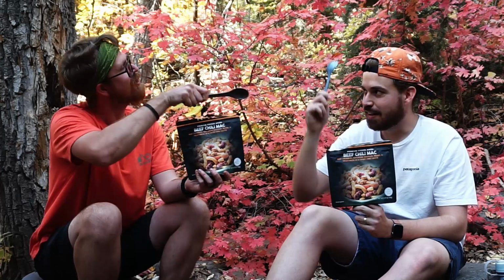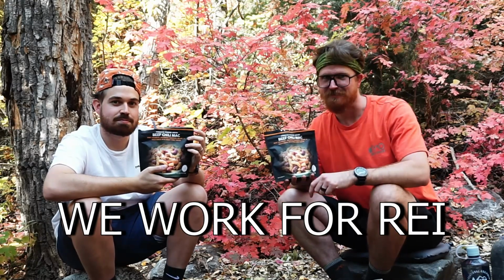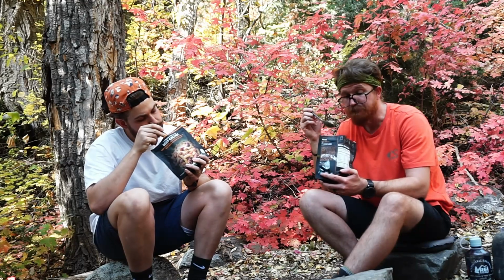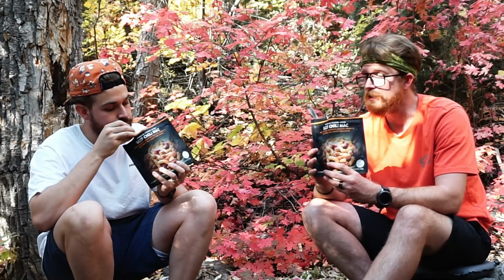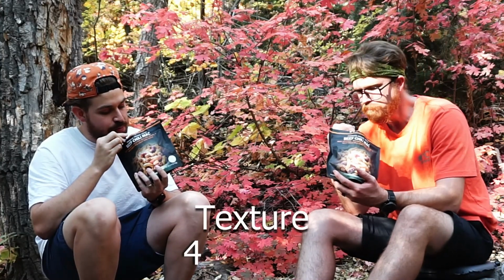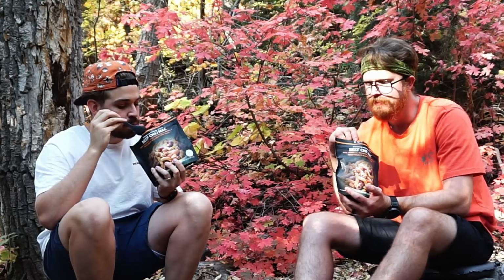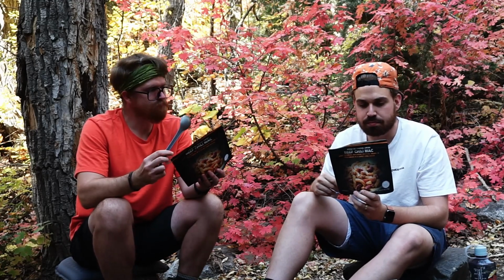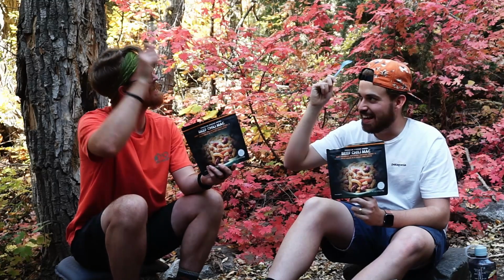TASTE TEST: PEAK REFUEL Beef Chili Mac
Dave and Max head up to Farmington Canyon in Utah and review PEAK REFUEL Beef Chili Mac. Just a couple of goofballs who love gear.

The opinions of Dave and Max are their own, and not representative of REI as a whole. We just want to test out the gear we sell to better outfit others.